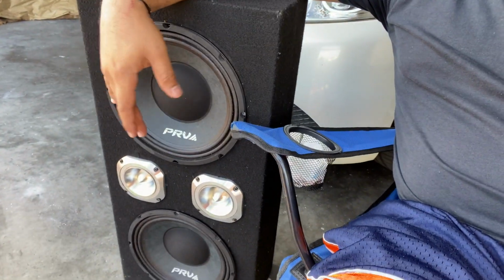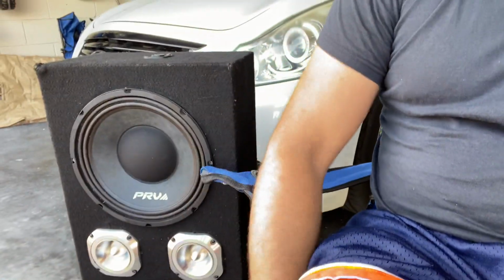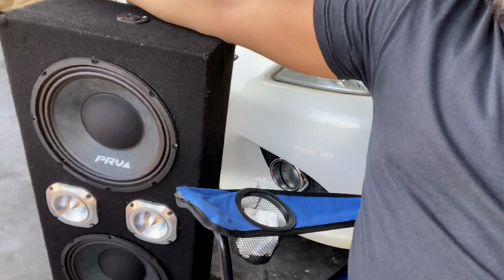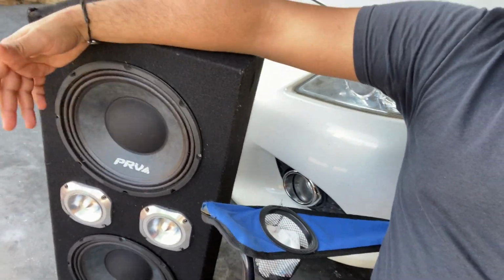What is a Chuchero?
What is a Chuchero/kitipo, short video explaining exactly what it is and why people do this.

Tell me what do you want to do in your car audio. So i will make a video